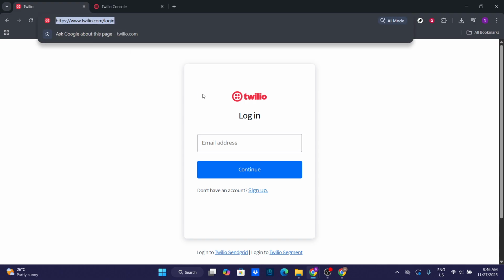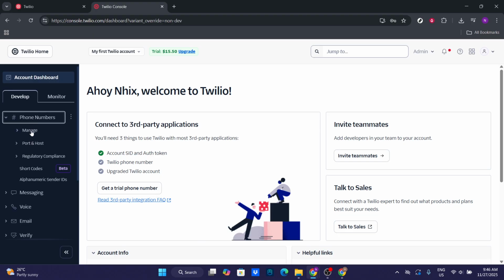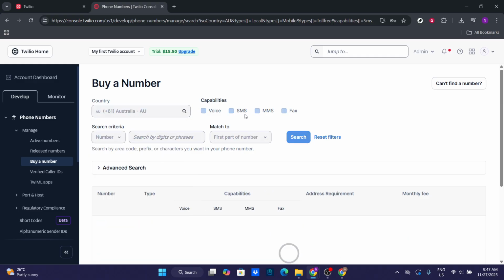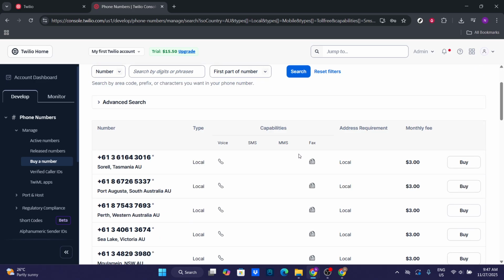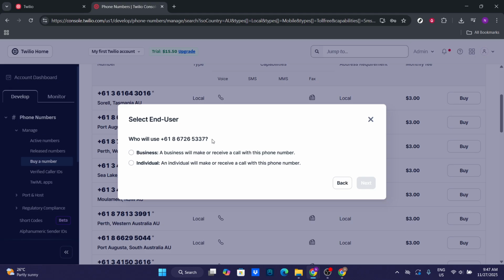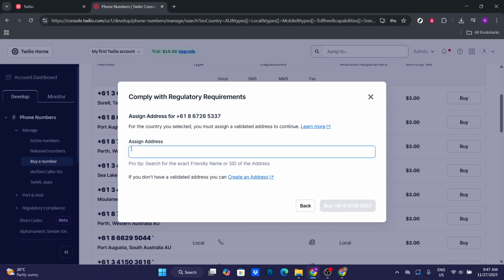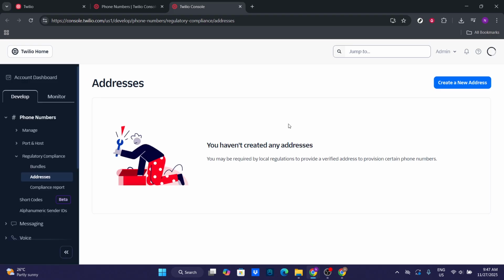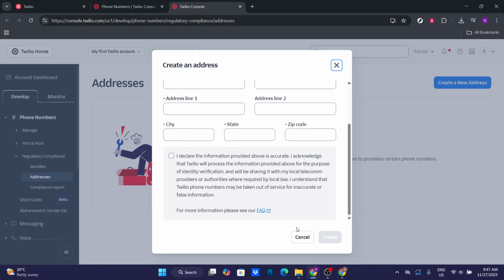How To Purchase Number For Twilio In Australia 2025 Step by Step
Connect your Australian business! Learn the essential steps to purchase and activate the perfect Twilio phone number in 2025. Check real-time number availability, compare SMS/Voice pricing, and secure your local presence.

💰 Cost Breakdown: A clear comparison of the monthly fee and usage rates for Australian Mobile, Local, and Toll-Free numbers on the Twilio platform.

🗺️ Area Code Availability: How to efficiently search the Twilio inventory for numbers available in specific Australian cities or area codes (e.g., 02 Sydney, 03 Melbourne).

💬 Service Configuration: The steps required to ensure your new number is correctly provisioned for both Voice calls and SMS/MMS messaging upon purchase.

🔑 Activation Check: The final process for assigning the number to a Messaging or Voice service and ensuring immediate activation for testing.